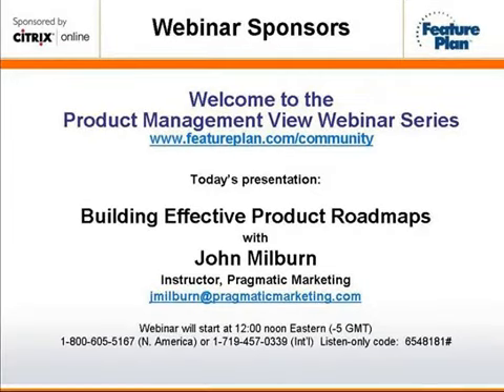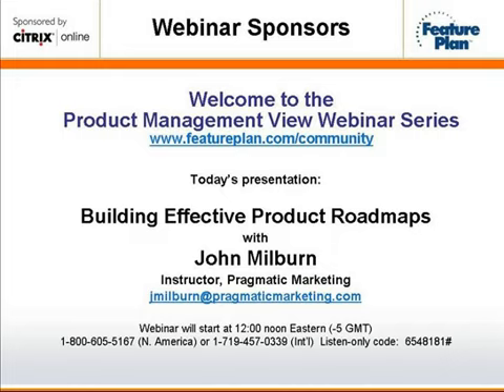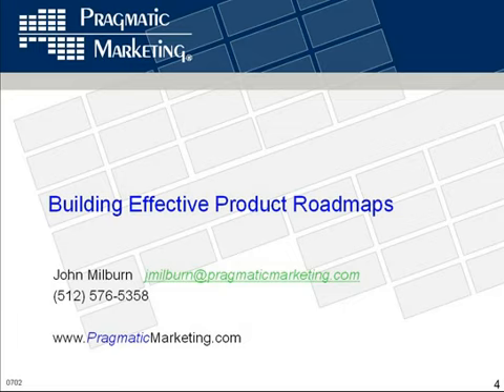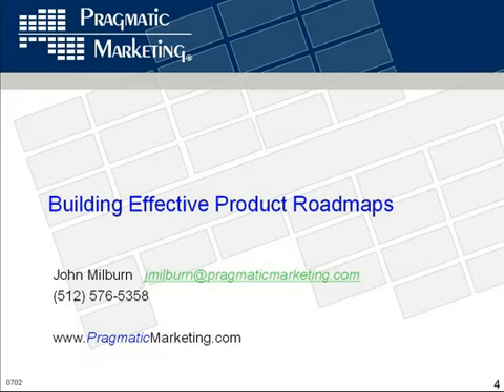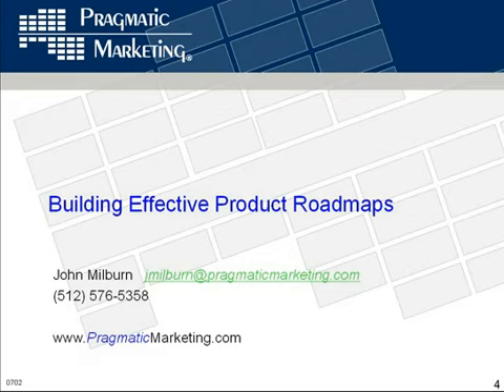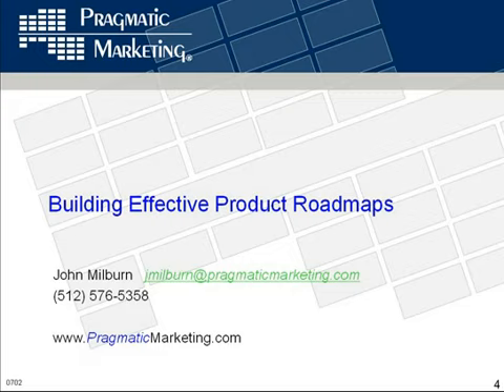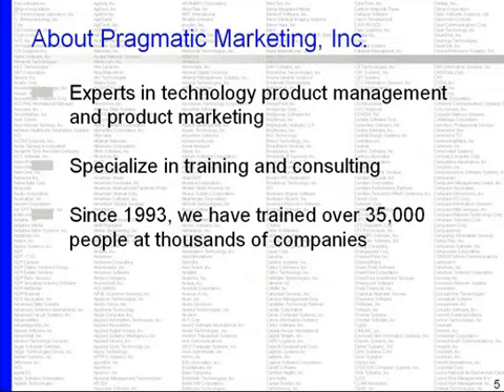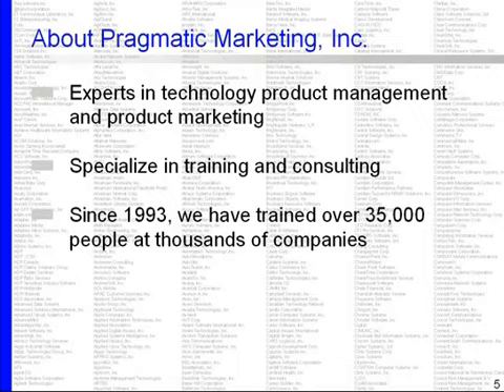Product Management View Webinar Series - Building Effective Product Roadmaps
When there is more to do than can be done, how do you direct where resources should be expended? How do you get alignment of strategy, dollars, people, and programs that will result in an effective plan and product roadmap? How do you communicate your plans in a consistent and meaningful way? Learn techniques to align and focus the organization around the market, not just your products.